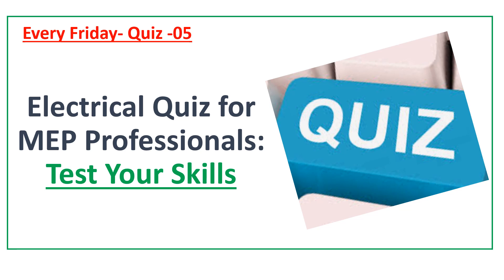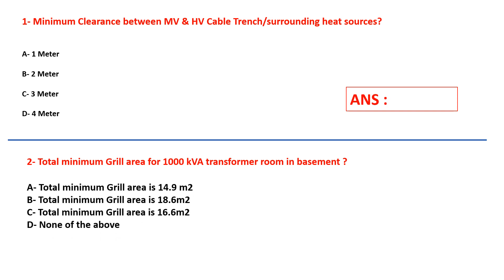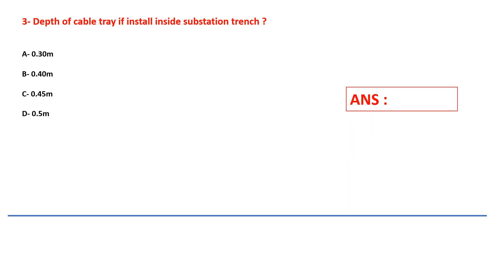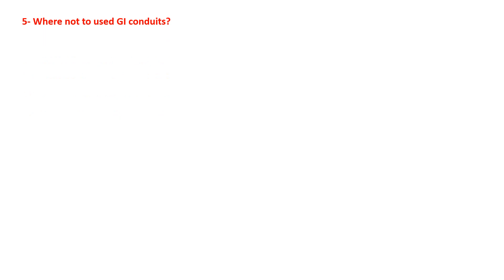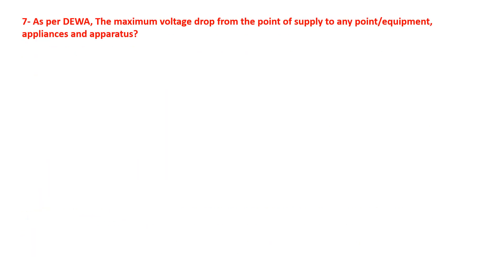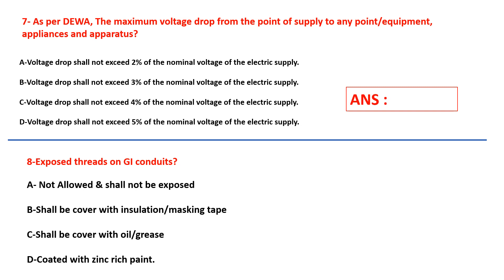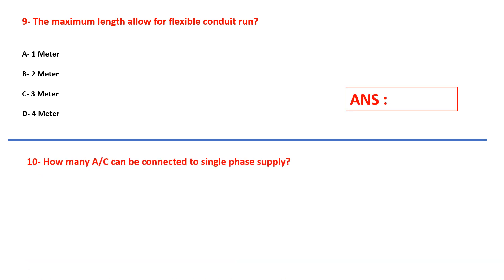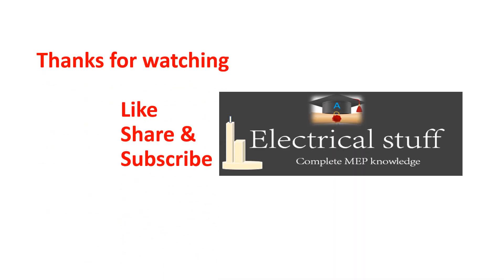Electrical Quiz 05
Dear viewers

"Take the challenge and test your electrical knowledge in the MEP (Mechanical, Electrical, Plumbing) field with this quiz for professionals. Whether you're just starting out in your career or have years of experience, this quiz will help you assess your skills and identify areas for improvement. Get ready to be tested on electrical safety, systems, power distribution, design, installation, codes, and standards. So, gear up and let's see how much you really know about electrical in the MEP field. Good luck!"

Answer posted on Sunday

For electronics

Answers for Quiz -05 :

1-B
2-A
3-C
4-B
5-D
6-C
7-C
8-D
9-B( 2.5 meters technically )
10-B